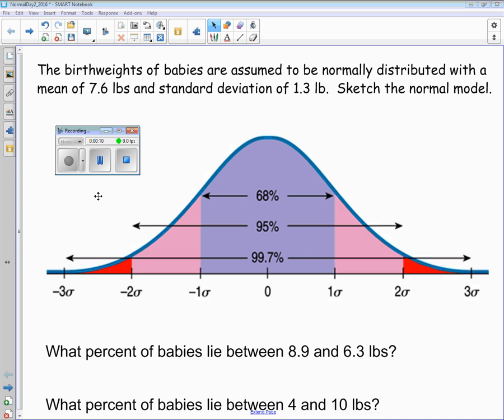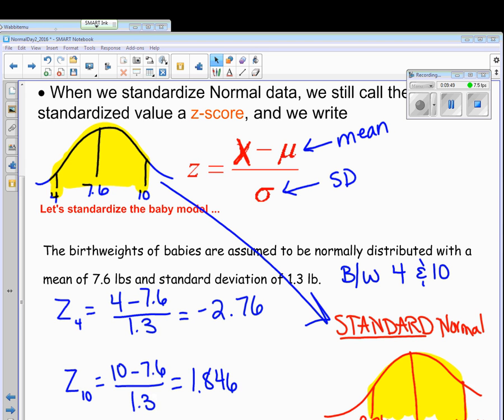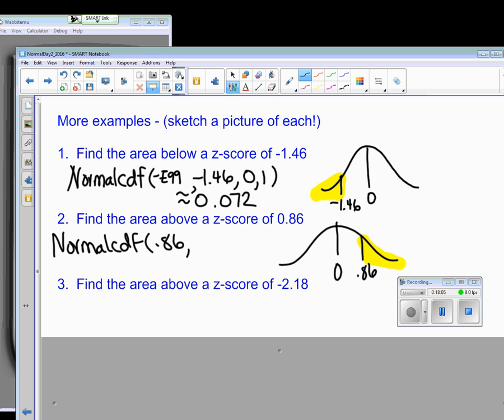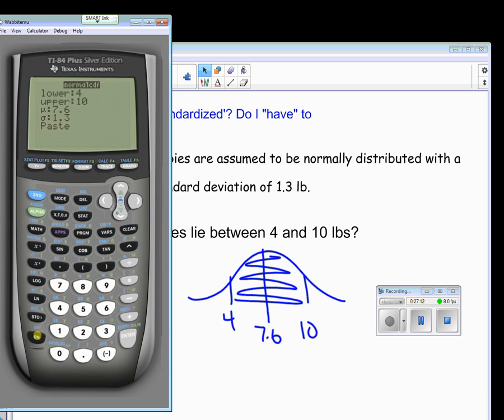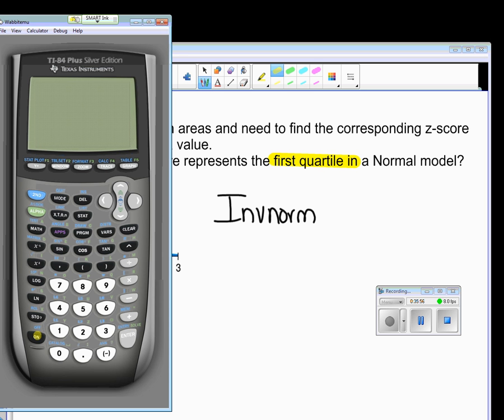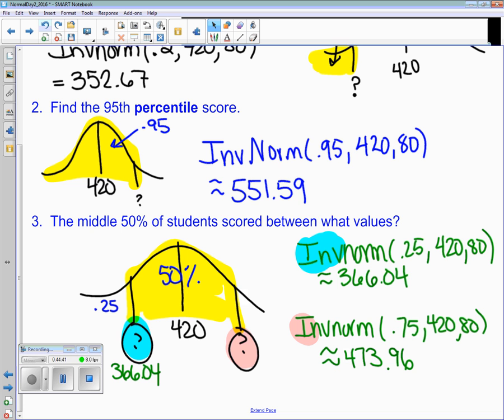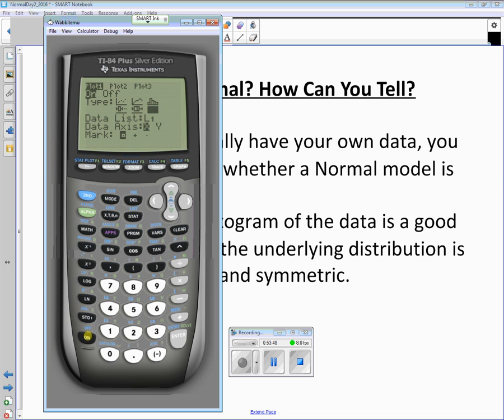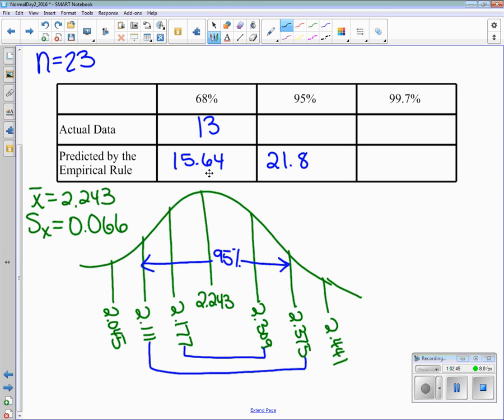Normal InvNorm Zscores January14 2016